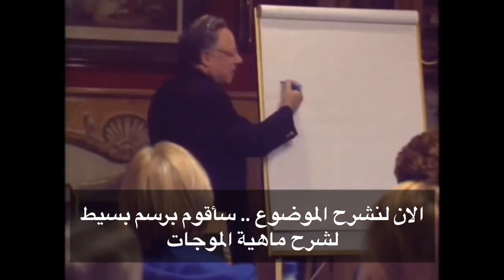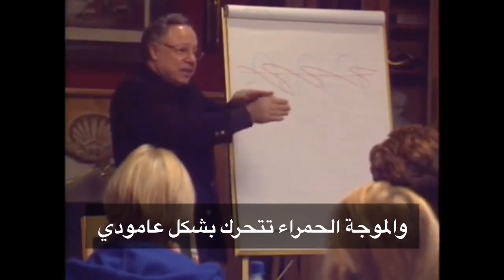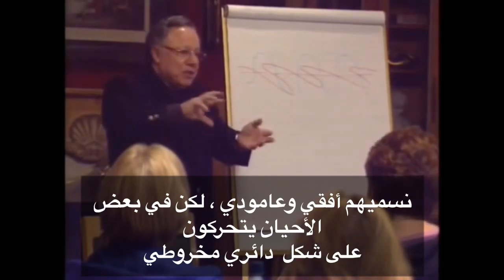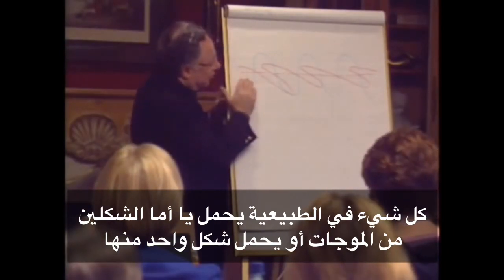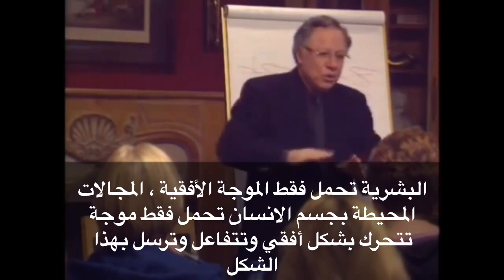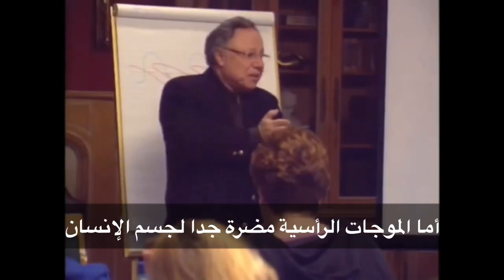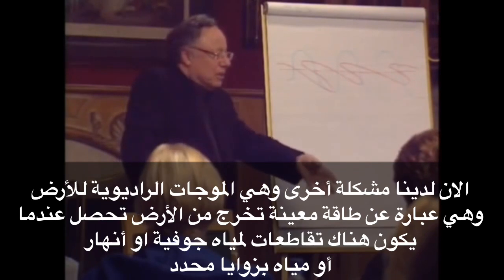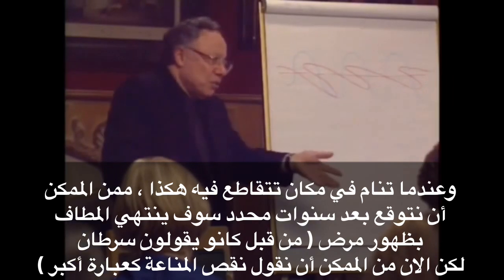الحل الذي سينقذ البشربة من ضرر الجيل الخامس مع استمرار التطور التكنولوجي ( البايوجيومتري )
مترجمة من محاضرة للدكتور ابراهيم كريم مؤسس علم البايوجيومتري